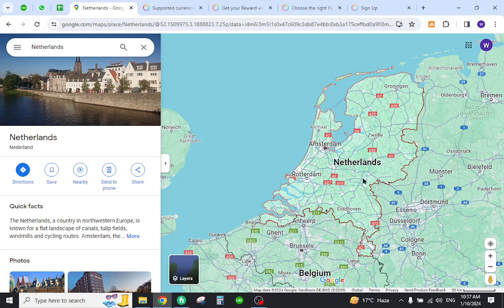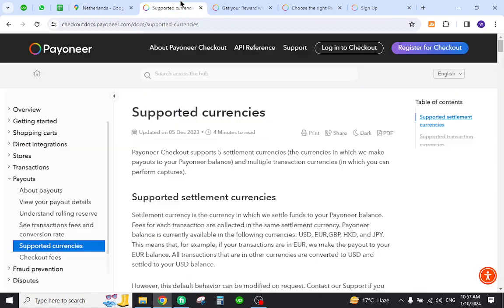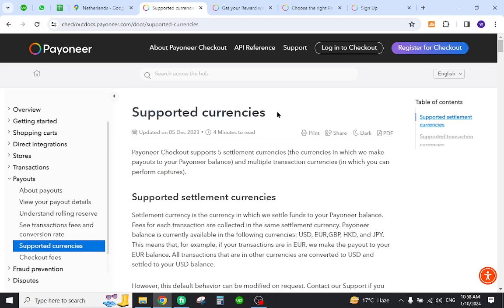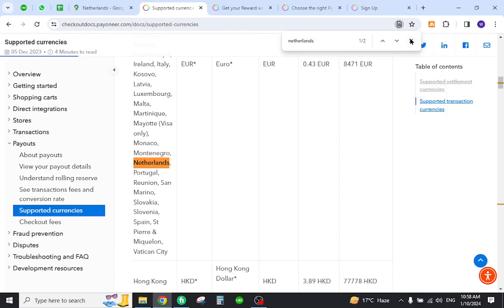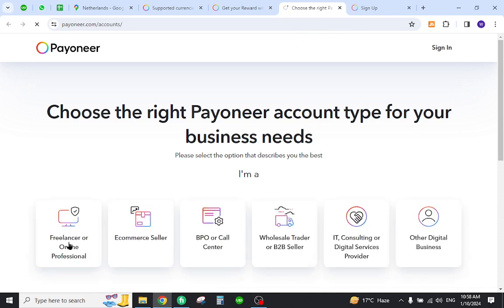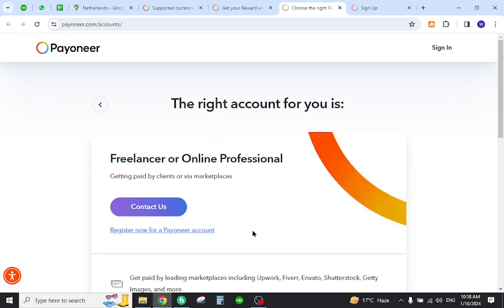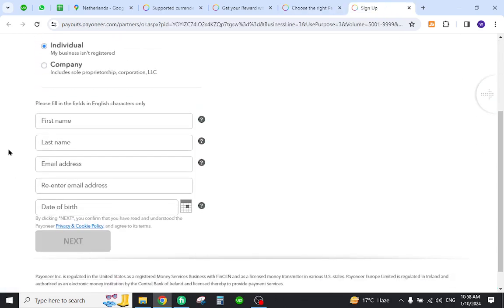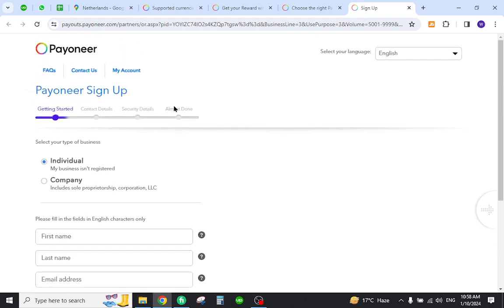✅ How To Open Payonner Account From Netherlands (Money Transfers Guide)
How To Open Payoneer Account From Netherlands (Money Transfers Guide)

Embark on a financial journey as we guide you through the process of opening a Payoneer account from the Netherlands. Our step-by-step tutorial ensures a smooth experience, eliminating barriers to international money transfers. Say hello to financial ease and explore the global possibilities today!

Key Highlights:
- Learn the step-by-step process to open a Payoneer account from the Netherlands
- Master the money transfers guide for hassle-free transactions
- Break free from payment restrictions
- Access global financial possibilities